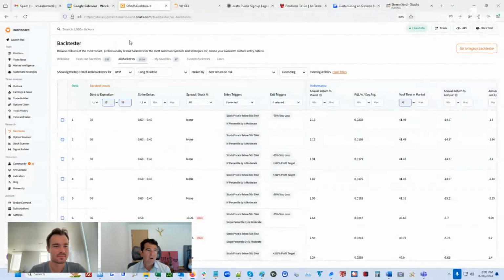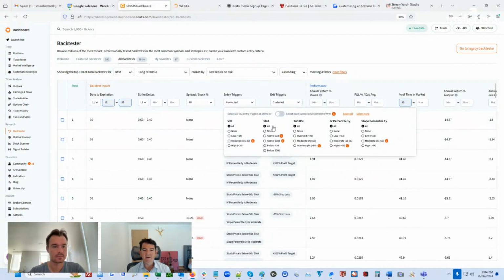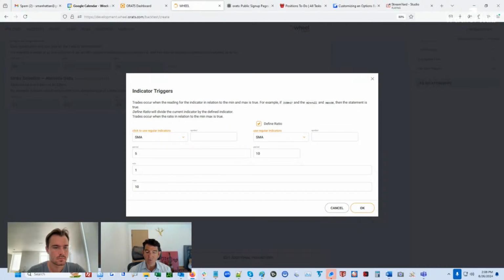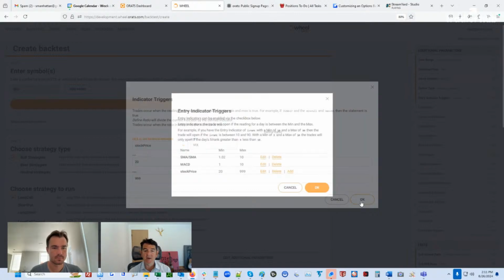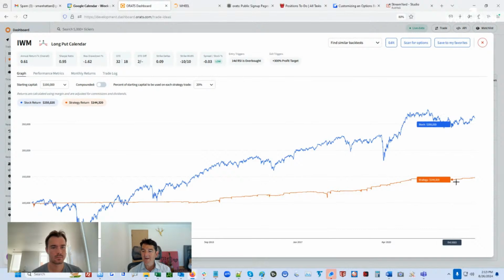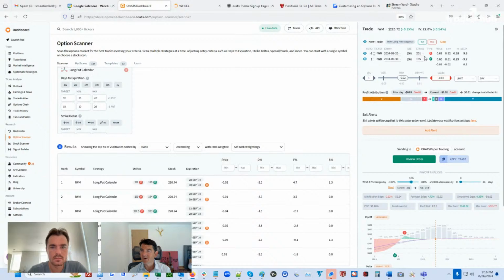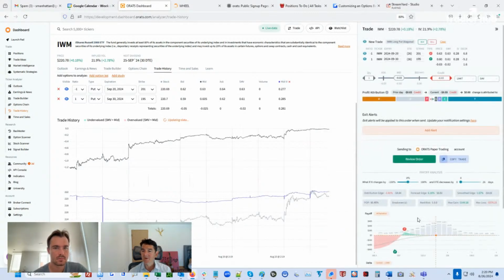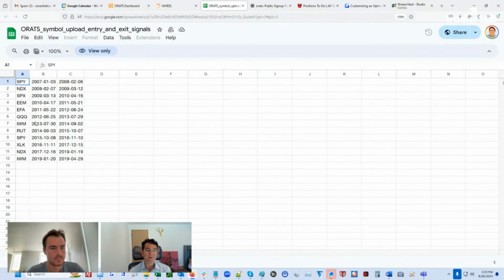Using Technical Indicators in Options Backtests | Driven By Data Ep.42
Join Matt and Tyler as they use technical indicators in the dashboard.